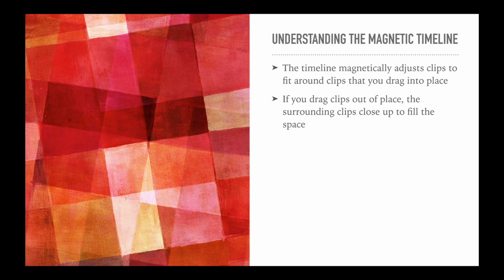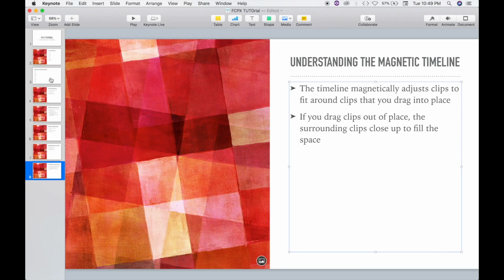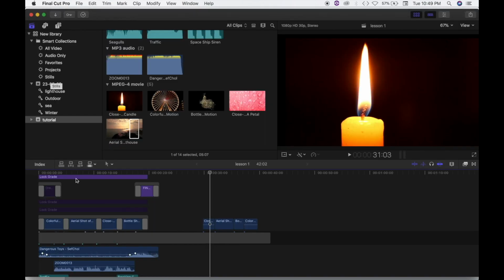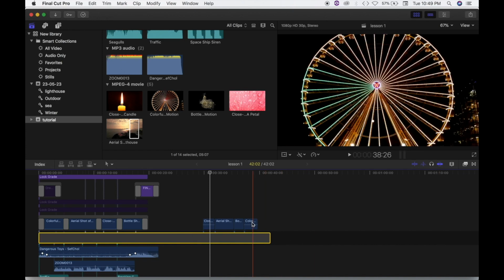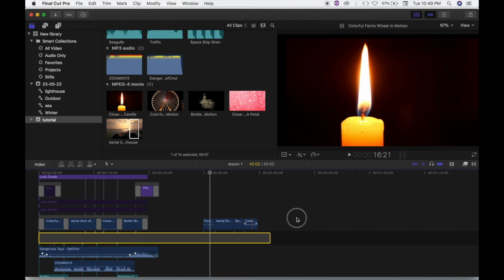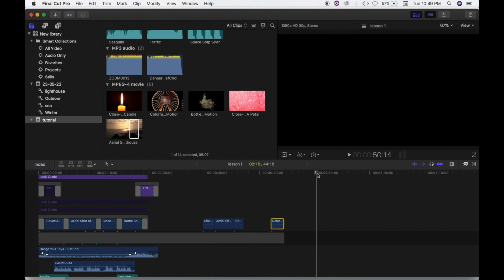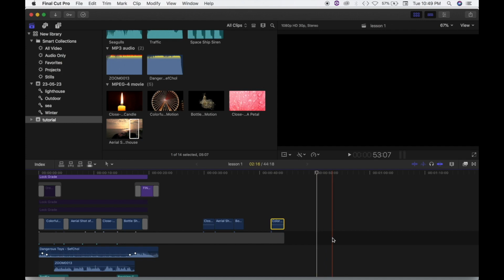Final Cut Pro Tutorial for Beginners - Magnetic Timeline | Learn Video Editing